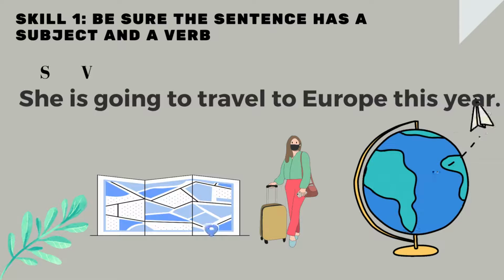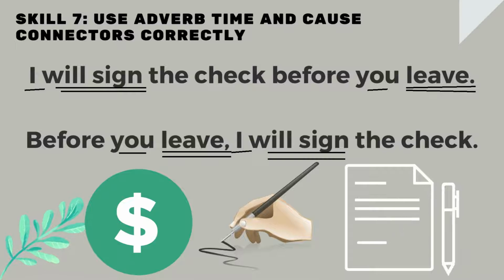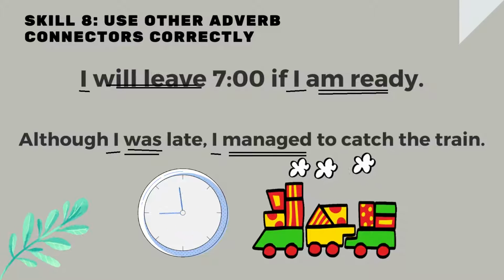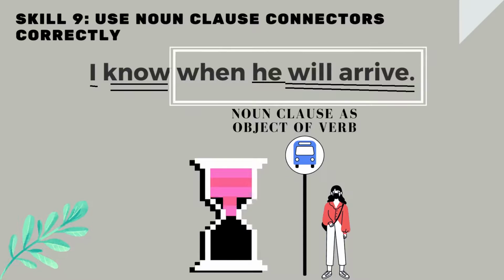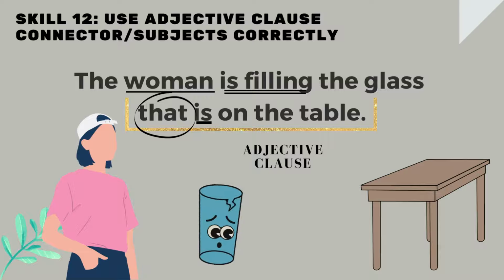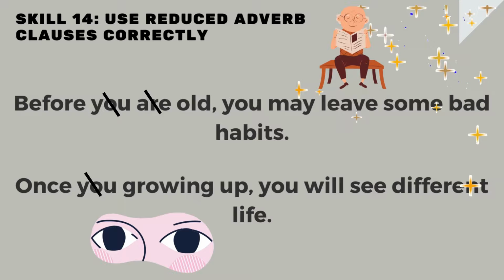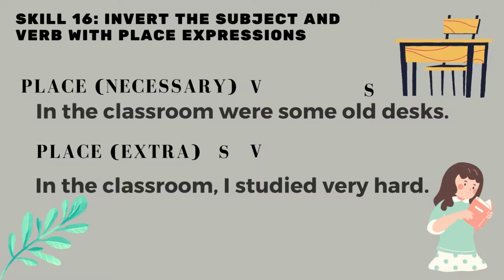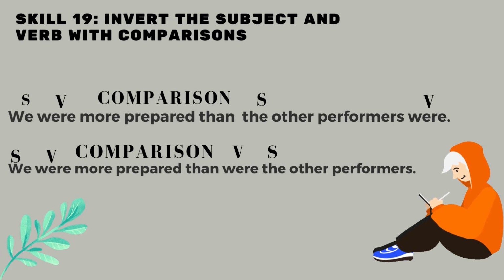SKILLS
Skills 1-19